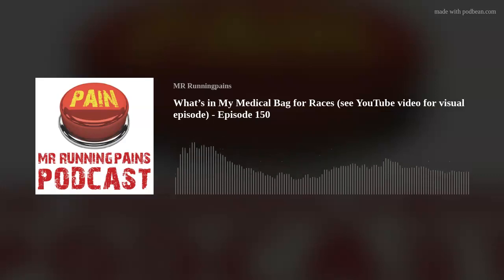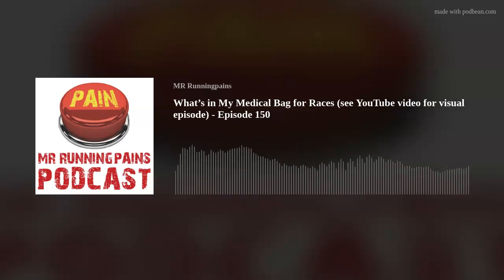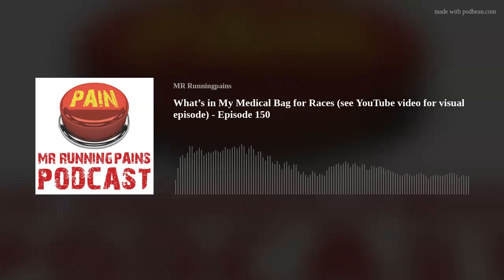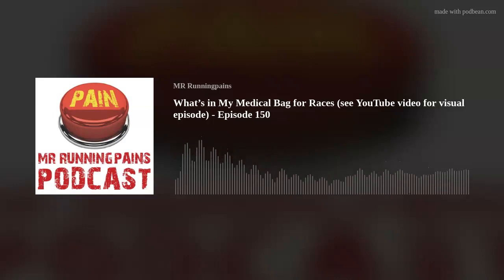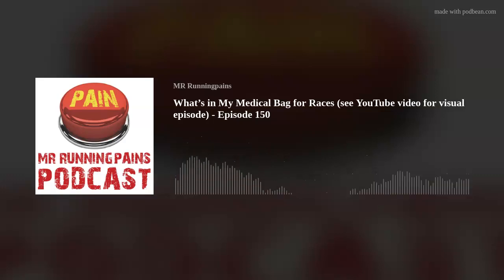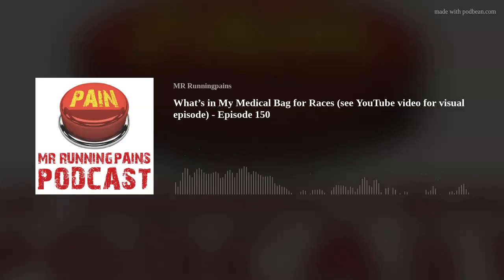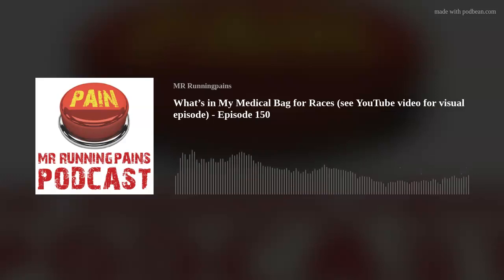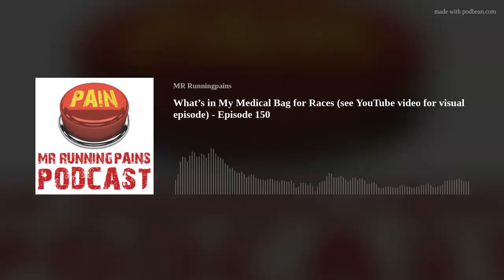What’s in My Medical Bag for Races (see YouTube video for visual episode) - Episode 150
This list in no way substitutes medical advice. Please consult your primary care Physician before using any of these products.
Scissors
Nail clipper
Tweezers
Anti- Chaffe – multiple brands &amp; multiple sizes of the same brand
I suggest one be zinc oxide-based product

Foot Salve – again, multiple brands &amp; multiple sizes of the same brand
A &amp; D Ointment
Petroleum Jelly/Vasoline
Cortizone 10 Anti-Itch Cream
Neosporin – antibiotic &amp; pain relief Ointment/Cream
Voltaren Cream
Aspercreme
CBD Salve – if legal in your state
Visine eye drops
Afrin Nasal Spray
Breath Right Strips
Sun Block
Chapstick
Blist-O-Ban Adhesive Bandages
Mole Skin
2nd Skin Bister Kit
Non-Stick Adhesive Pads – multiple sizes
Gauze Pads - multiple sizes
Band Aids - multiple sizes
Nip Guards – multiple brands
Ace Bandage/Wrap
Butterfly Stiches
First Aid Tape – waterproof &amp; non-waterproof
Alcohol wipes
Sanitary wipes
(Tylenol/Advil/Aleve) – please consult Physician on these
Tums
Book resource: "Fixing Your Feet" by John Vonhof

Thanks to all of you for listening!
Aaron Saft
MR Runningpains
Thanks to my Patrons:

Randall Woods
Cullen Hicks
Leah Lanier

Teresa Bowser

Carolyn Morrisroe

Mike Sears

Julia Jordan

Nicole Burnham

Peter Keyo

Will Weidman

Philip Taylor

Martin Thorne

Nancy Lewis

Victor Dostrow

Kendall Weaver

Nate Heaslip

Austin Elder

Tory Grieves